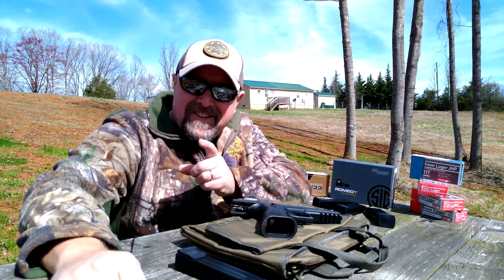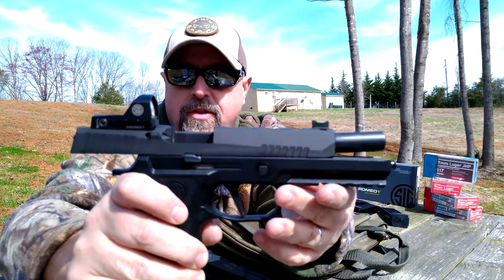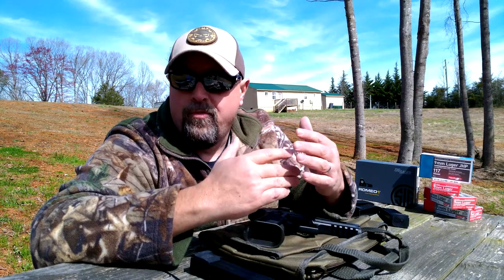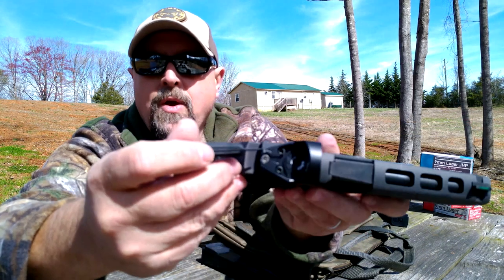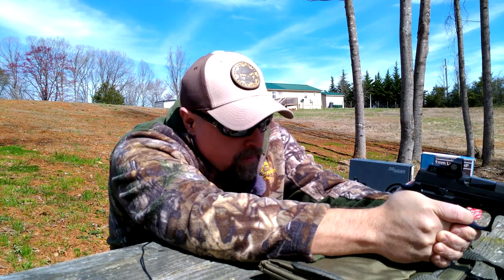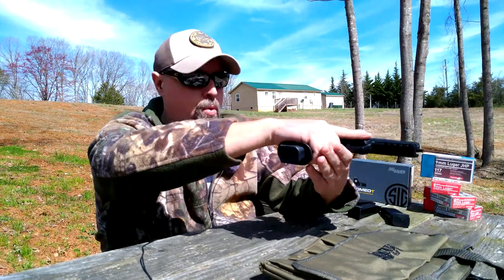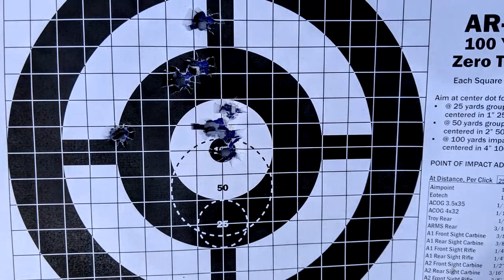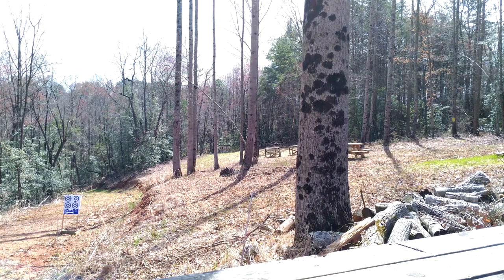SIG Sauer Romeo 1 Review Sight In - 3 MOA Magic At 75 Yards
“This site contains affiliate links for which I may be compensated” “This site contains affiliate links for which I may be compensated” Gear-Report.com will be publishing a comprehensive review of the SIG Sauer Romeo 1 at a later date, after we have given it a real run for its money at the Controlled Chaos, Team Defensive Tactics 1.0 course later this month. In preparation for the class, we have sighted it in, and wanted to share our initial thoughts and a video talk through of what we observed.

STUFF WE REFERENCE AND USE IN THIS VIDEO

- Walker Razor XV

- LG Tone Platinum HBS-930